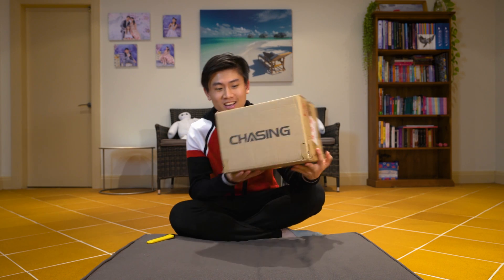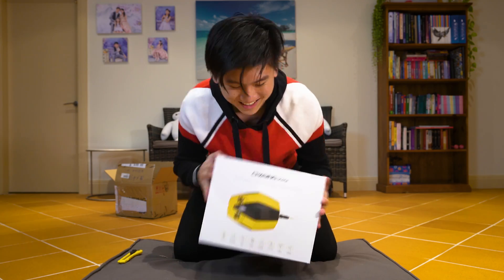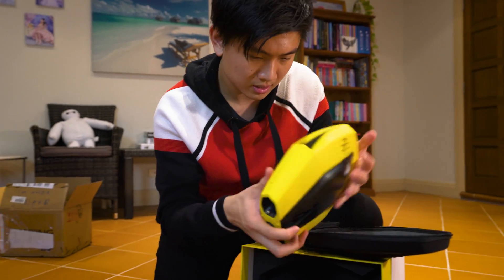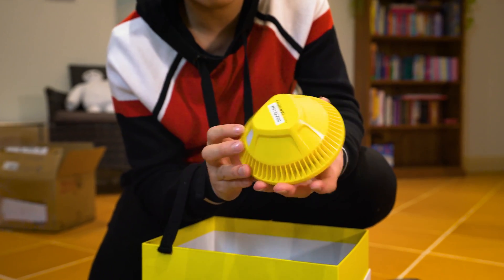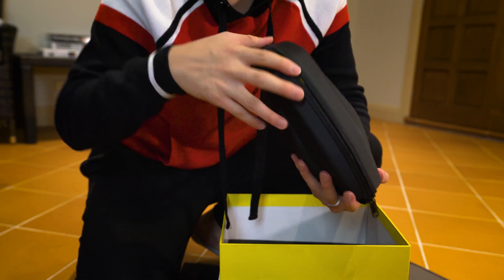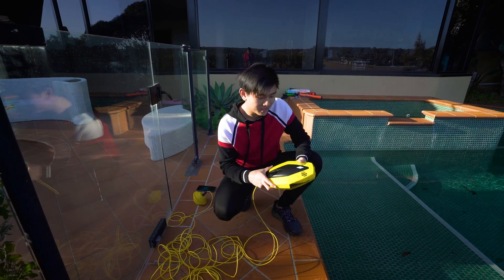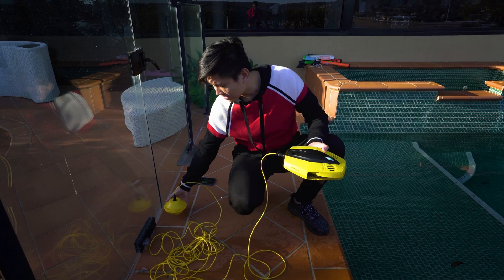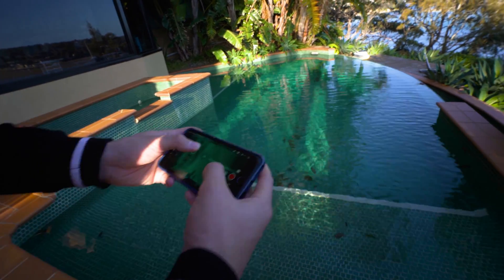Smallest Underwater Drone - Chasing Dory [4K]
Unboxing + Installation + Testing of the new Chasing Dory, smallest & most portable submersible drone by Chasing.

Please Watch in HD or 4K

Credits
Filmed by Kami Lee & Christina Wei
Edited by William Wei

List of people featured:
William Wei @williamweii

Music edit & sound design: William Wei

Special thanks to Kami Lee & my dad for BTS work.

[Locations]
Port Hacking, Australia